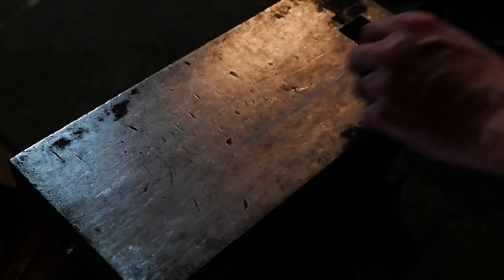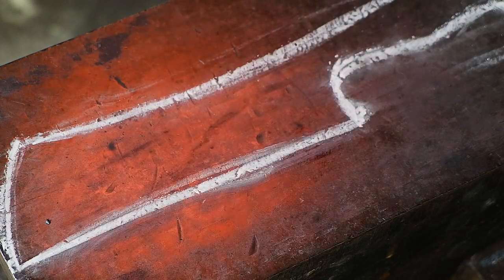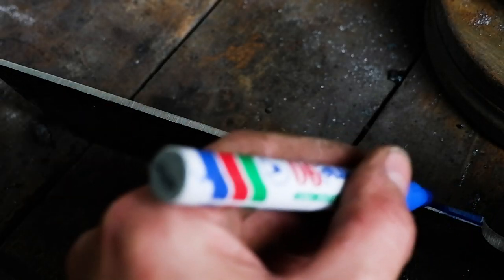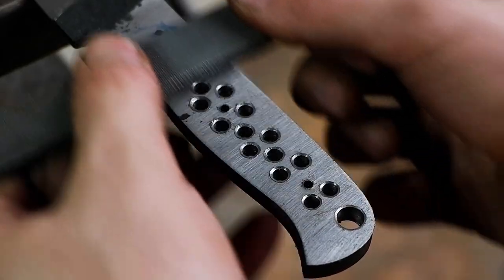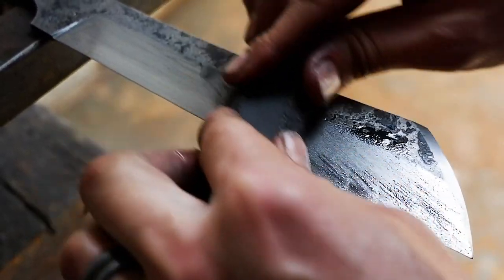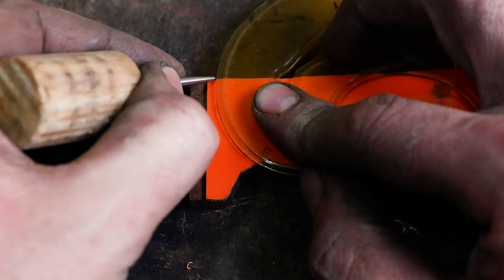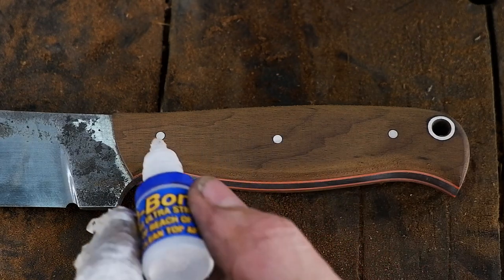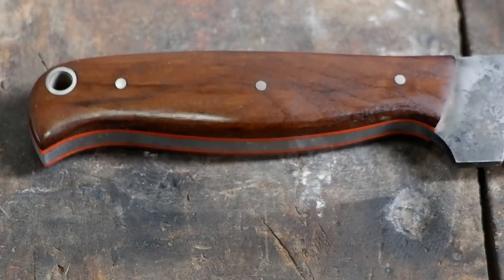Making a forged Bushcraft Chopper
Custom Knife Making: The Forged Bushcraft Chopper

Thank you for joining me on my channel. Today, we will be forging a Bushcraft Chopper. I made this knife using a old steering shaft (Mystery Steel) I picked up at a Vehicle repair shop, Brazilian Emboya wood for the handle, bright orange G10 for the liners and stainless steel pins and tubes for the hardware. Feel free to use whatever you have available or prefer.

02:05 Forging the Profile
08:10 Grinding the Profile
10:20 Grinding the Bevels
12:56 Shape the Handles
15:45 Heat treating the blade
21:26 Fitting the Handle Scales